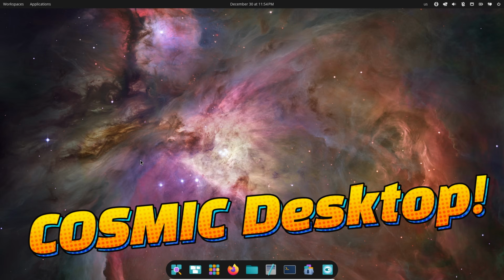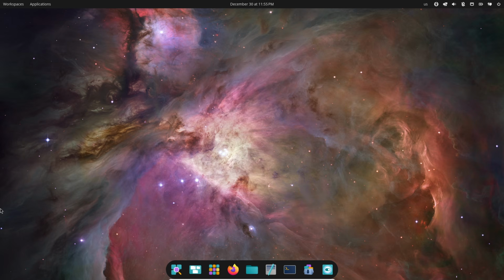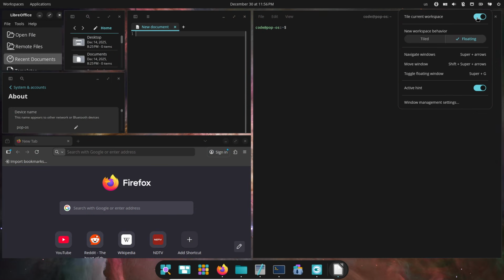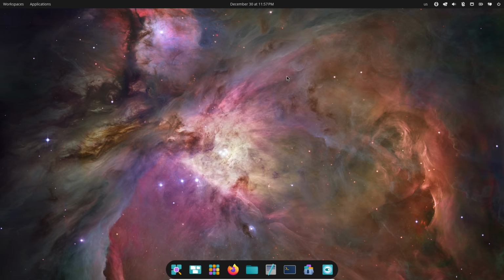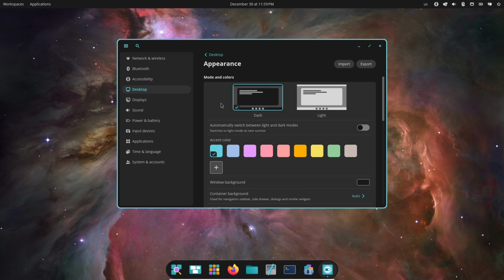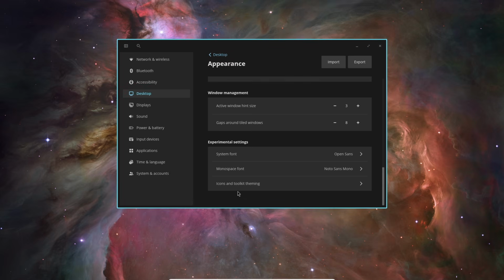COSMIC Desktop Review— Linux’s Most Exciting New Desktop Environment?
I spent several days using the new COSMIC desktop environment, built from the ground up by System76 to replace their GNOME-based workflow. In this video, I break down what makes COSMIC different, including its unique window stacking system, hybrid tiling and overlapping modes, clean built-in apps, and surprisingly powerful yet simple customization tools.

I also cover the real problems you should know about before switching — from broken system tray behavior and rough animations to migration issues when coming from KDE Plasma. COSMIC shows massive potential, but it’s not flawless yet. If you’re curious about the future of Linux desktops and whether COSMIC is ready for daily use, this deep dive will help you decide.